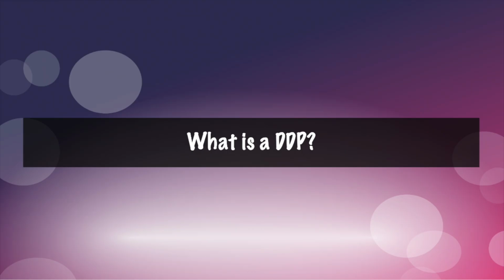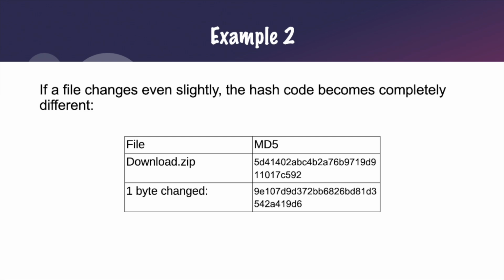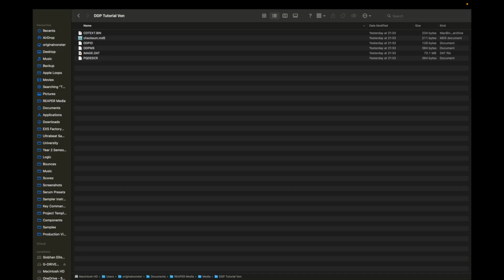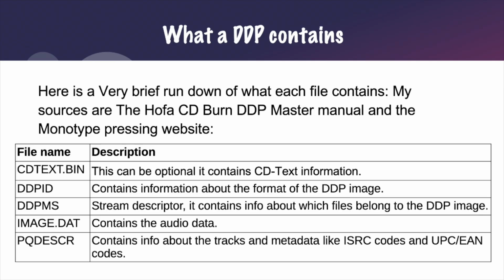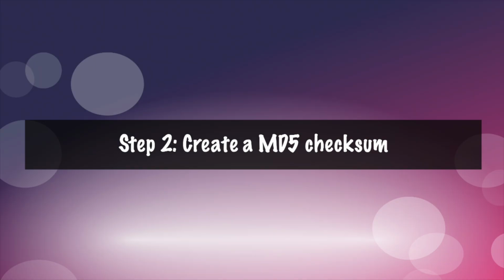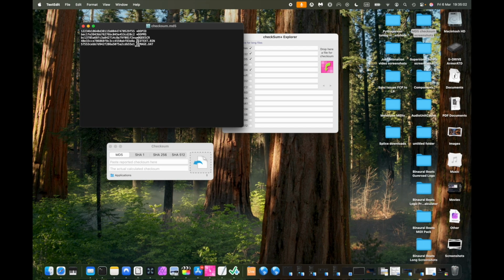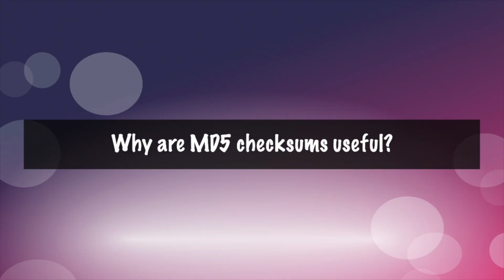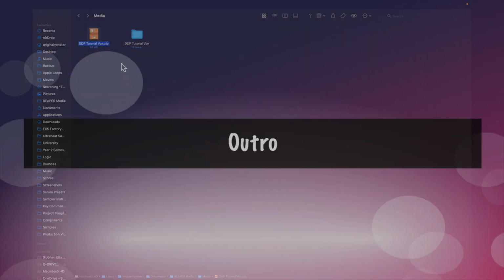Verify DDP Audio Masters on Mac for Free (MD5 Checksum Tutorial)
In this tutorial I show how to generate and verify MD5 checksums for a DDP master on Mac using free tools.
If you're delivering a DDP (Disc Description Protocol) master for CD replication, many pressing plants require an MD5 checksum so they can verify that the files they receive are bit-for-bit identical to the ones you sent.
Most tutorials online show Windows tools, but in this video we cover a simple Mac workflow.
You'll also learn:
What a DDP master is
What a MD5 checksum is
Why CD replication plants use MD5 verification
How to generate an .MD5 checksum file
How to verify files to detect corruption
How to generate MD5 checksums using Terminal on macOS
This follows the same principles described in
Mastering Audio: The Art and the Science
by Bob Katz, but adapted for a Mac workflow.
Creating a DDP in Reaper (Free Tutorial)
Great tutorial by
James Zhan:

Topics covered
00:00 Intro
00:51 What a DDP master is
02:09 What an MD5 checksum is
05:10 What a DDP contains
06:34 Generating MD5 checksum files with Checksum+
07:19 Verifying checksums using the Text Edit app and the Checksum app
08:21 Generating a MD5 checksum hash in Terminal (not a MD5 file)
08:56 Why are MD5 checksums useful
09:42 Delivering your master to the pressing plant
10:03 Outro

Typical files inside a DDP folder
CDTEXT.BIN
DDPID
DDPMS
IMAGE.DAT
PQDESCR
These files contain the audio data, track markers, metadata, and disc layout required for CD manufacturing.

Why use MD5 checksums?
Even though WAV and DDP files are high-quality formats, they don’t contain strong built-in error detection.
Using MD5 checksums and ZIP archives helps ensure:
✔ Files were not corrupted during upload
✔ The replication plant receives exactly the same master you sent
✔ Even a single changed byte can be detected